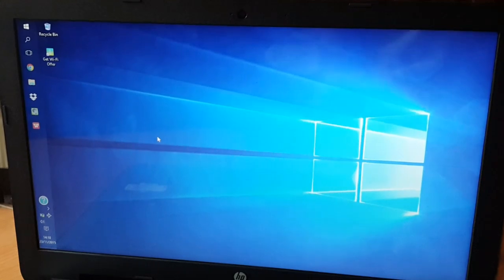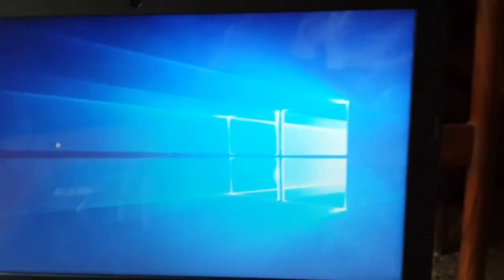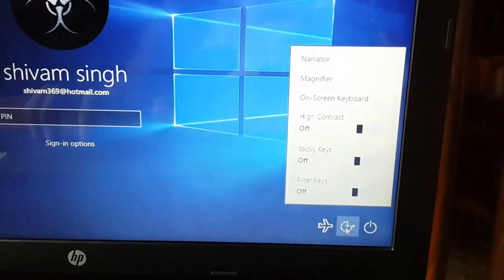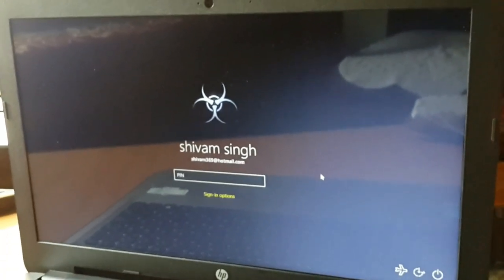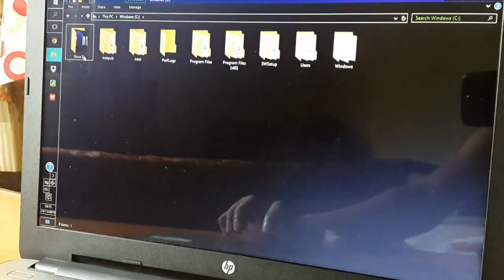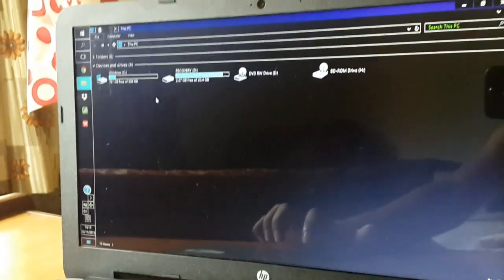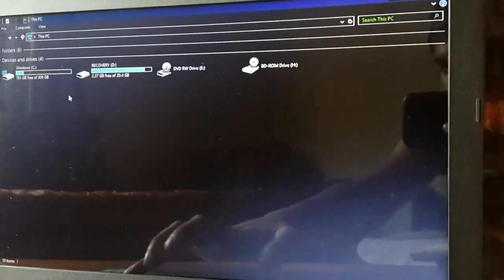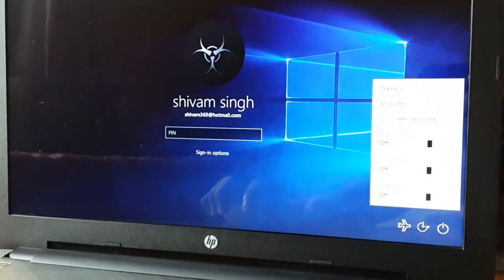Night Mode feature of Windows 8,8.1 and 10 | Dark Theme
How to get a Night Theme on your Windows Operation System
Dark Theme helps you in the dark